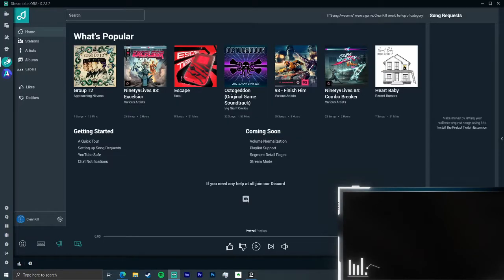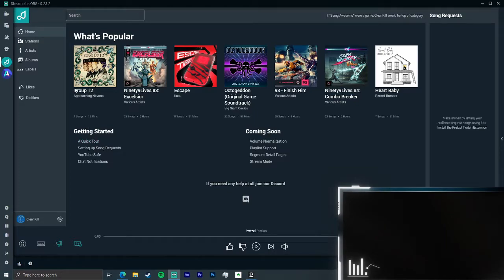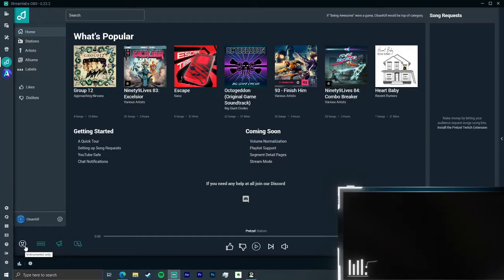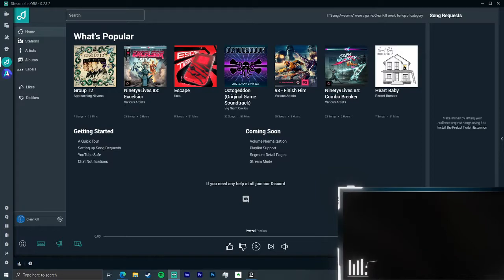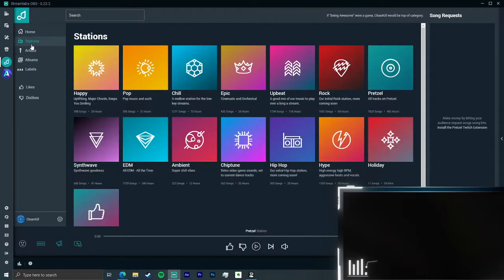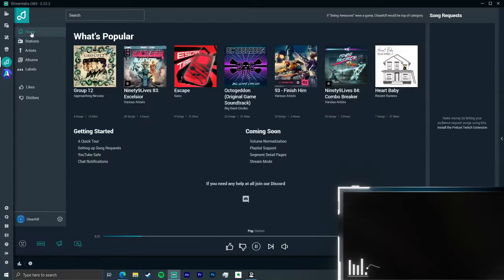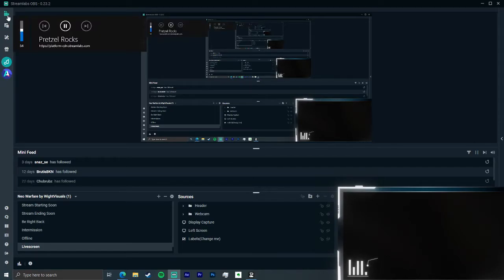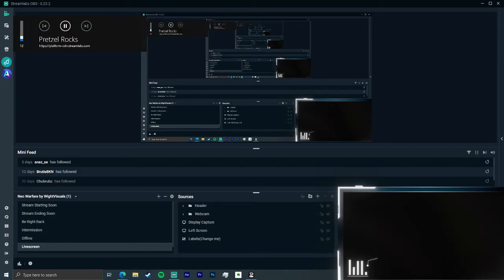My first impressions on Setting up Pretzel Music on Stream Labs OBS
I just wanted a fast way to add music to my streams without sweating DCMA'd...Pretzel seems to have done the trick.